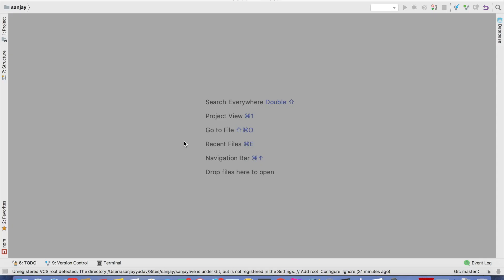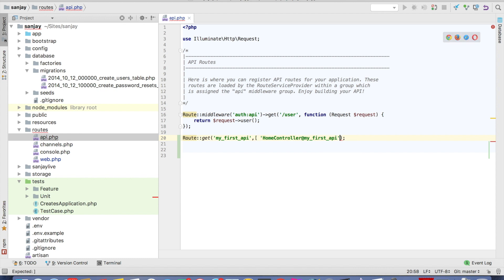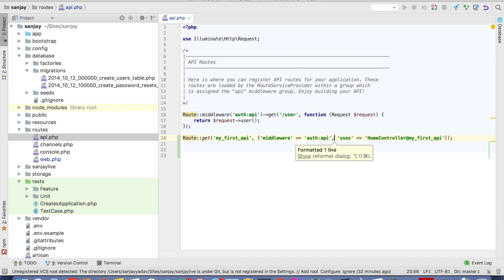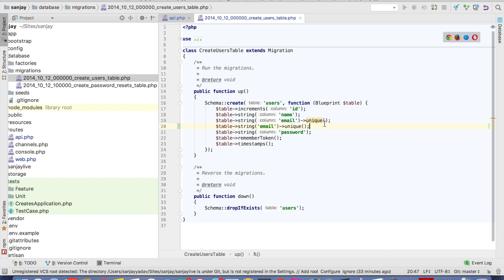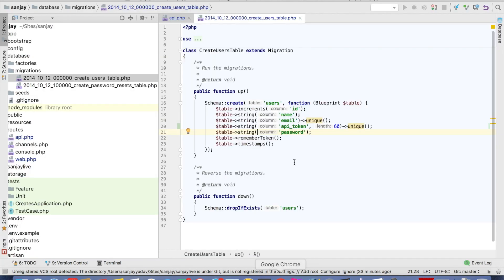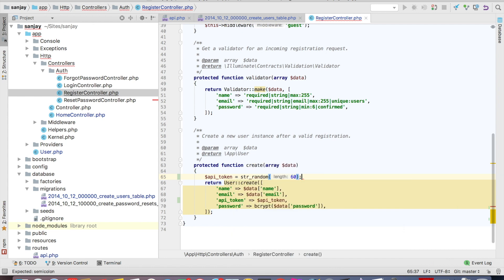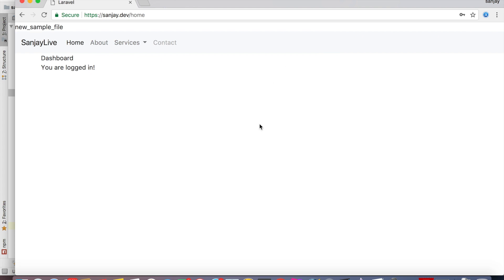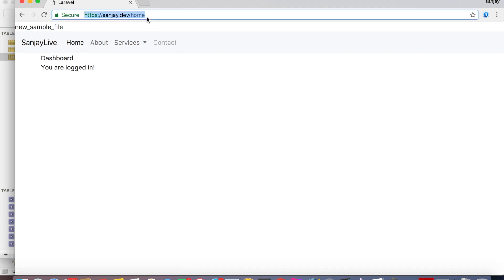Create REST API with Laravel | API Token | Create API in PHP #2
Laravel api, api with api token, secure api develop with laravel php, create api for mobile application easy and secure, create secure api with api token in laravel